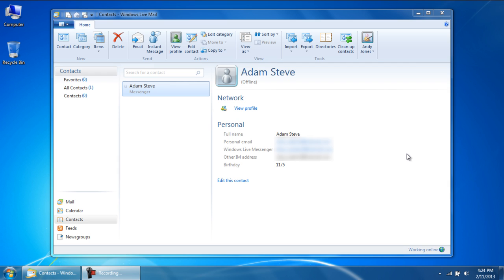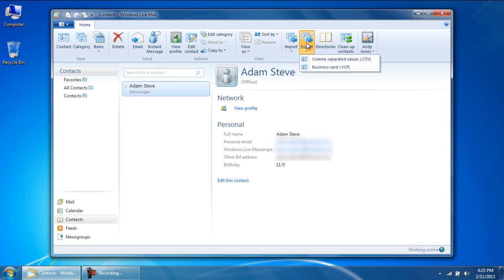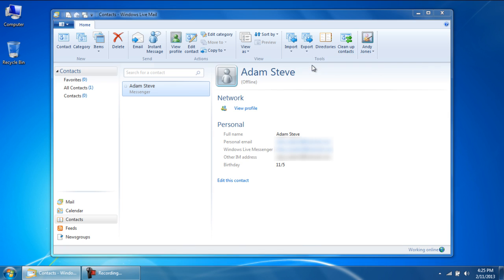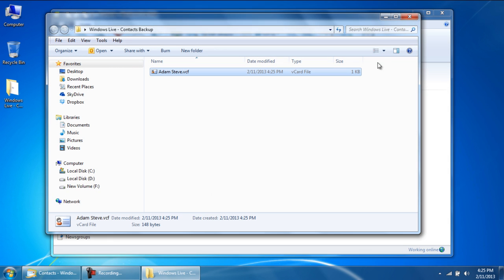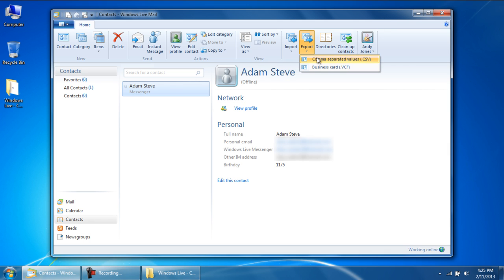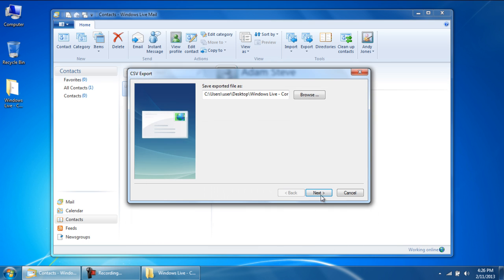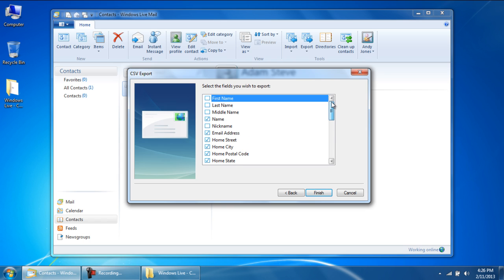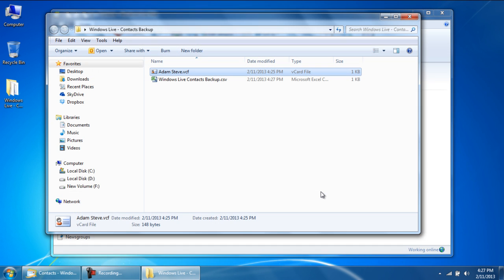How to Export Windows Live Mail Contacts in Windows 7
Learn how to export contacts in windows live mail. Learn how to export them in the form of business cards and also in the form of a CSV file.

In this tutorial, we will teach you how to export windows live mail contacts. There are two ways in which contacts can be exported in windows live mail. We will cover both the options in detail in this step by step guide.

Step 1 -- Click on Export

When in the contacts section, you will notice the tools section in the ribbon on the top. Over there, click on the export option and you will see two options. In windows live mail, you can export contacts as business cards or in a comma separated values file.
First of all, let's export our contacts in windows live mail as business cards. For that, click on the business card option.

Step 2 -- Set destination folder

With that done, a new window will pop up. Over there, let's create a new folder on the desktop. Give it a name and save the file over there. Once you hit the ok button, the file will be saved in the location specified.

Step 3 -- Comma separated values

Now let's export the contacts in windows live mail in the form of a comma separated values file. In order to do that, go back to the tools section, click on export and choose the comma separated values option.

Step 4 -- Set Destination Path

With that done, you will be required to choose the location where you wish to save the file. Let's choose the same folder on the desktop that we created earlier.

Step 5 -- Choose fields you want to export

In the next window, you will be shown all the options which can be included in the contacts being exported. To include them in the csv file, simply tick the checkboxes next to each option. For example, in this tutorial, we would like to add the first name and the last name fields both.
With that done, click on the finish button and a csv file will be created in the location specified. Hope you found this how to export windows live mail contacts guide useful.